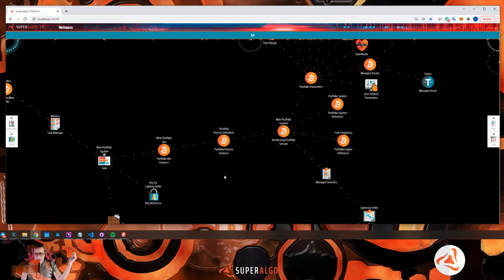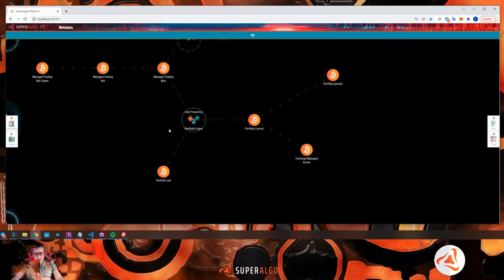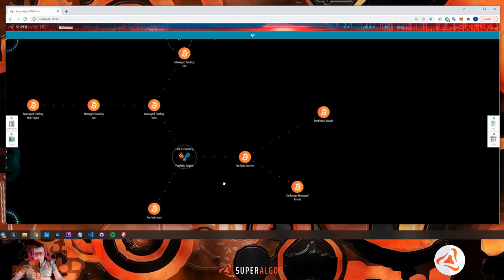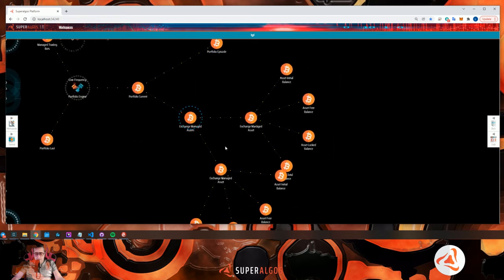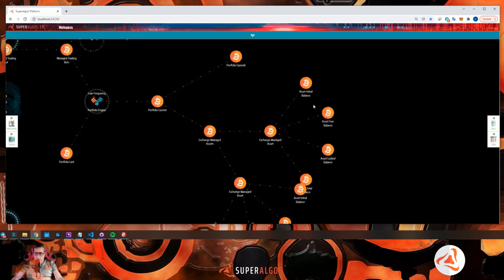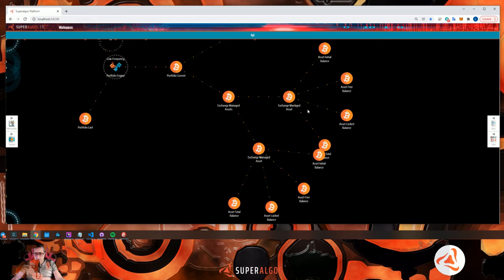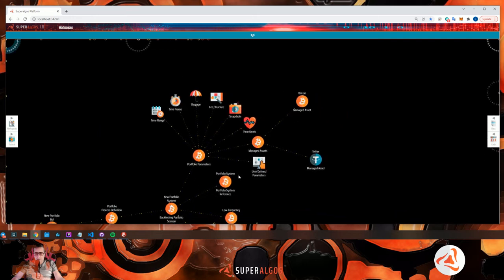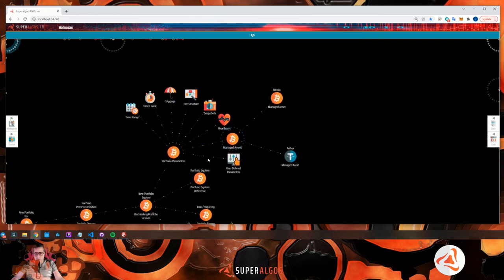Why a portfolio manager bot in Superalgos?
Today, I'm going to make an explanation for users and testers on how to use portfolio manager without getting into the code actually.
Okay, so this is an explanation for users.

 Where does the portfolio bot get into this picture? Well, a portfolio bot, think that, if the trading bots are traders, a portfolio manager is the boss of these traders. In which sense? A Portfolio bot can manage a group of trading bots. It can be 1,2,10 or depending on your hardware you will find the limit. And so, what happens there is that trading bot, as in real life.
 A trader can ask his boss for confirmation, for whatever action his going to take. So, a trading bot already has a pretty fine working capital and that is what you define here. Which is the capital that is going to work with it at least a maximum capital and the bot will keep an accounting and internal accounting and how much of this capital, is available for itself.
Ok. This capital is detached from the actual funds, you might have at your own exchange. So, you might say that the current working capital for a trading bot might be one Bitcoin but at the exchange you might have 100 Bitcoins, right? So you might give one bitcoin to 100 different bots and each one with trade up to one bitcoin each.

 Ok. So, if you didn't have a portfolio manager? Probably, that would be something that is, that you would like to do. Okay, but things are not that simple because some bots might not be trading because of their conditions. The market conditions are not right for their strategies or for their markets but still, you like to optimise the use of the capital. Ok. So maybe one of the hundred bots could be using 10 bitcoins instead of one because it's a very good opportunity for us for that. But today without a portfolio manager and there is no coordination between bots but portfolio manager provides is the needed coordination to allocate the capital in a bird's eye view of all the trading operations.

 So, with the possibility of having the portfolio manager then you are not constrained anymore to have to give one bitcoin per bot, in this example and you can allocate the maximum to each bot let's say 10 bitcoin even though if there are a hundred bots you don't have 1000 bitcoin for all of them but you will manage the amount that each one is going to use. Dynamically, ok.

 And you will learn in this video how that would work but that is one of the use cases. And, one of the problems the portfolio manager solves. ok. It's a better allocation of capital that's for sure one of them ok.

The criteria that the portfolio manager is going to use to give to allocate more or less capital to a trading bot. That's up to you to define, ok. The system doesn't fix any specific criteria for that. what the system provides is the possibility for the portfolio manager to have access to all the information of each individual trading bot together with the market information. So, the portfolio manager can see any market at any exchange that you want. And also it can see the internal memory, the brain, that is there in the trading engine of each of the bots that are managing, ok.

And on top of that, the portfolio manager can also see the balances. If you take a look at this. The actual balances of the assets at the exchange. So, at the portfolio engine, you would find a structure like this. When you have exchange managed assets, okay. In here, this at runtime will be filled with the actual values of the balances.
The free balance. locked balances and the total balance of a list of assets that you might provide. You will provide the list of assets the portfolio wants. You want to monitor, here as a new type of parameter. so you can add to this list all the assets that you want at the exchange and the portfolio manager is going to check their balance at every single candle and fill those nodes'  values; free, lock and total.
 So, that you have the balance, the actual balance at the exchange available for your conditions and formulas inside the portfolio engine. And so, what we're saying is that the portfolio manager has not only access to all exchanges and markets but it also has access to the trading engine that's the memory data structure of all the trading bots that it's managing and it also has access to all the actual balance of all the assets that you need to monitor at the exchanges. That may include the ones that are being traded by the trading bots' manager but also it may include any other assets that could be the capital that you're managing, ok.

There is a feature that is still not there but I going to add soon he is also going to have access to the session parameters of each of the trading bots. So, as to know which are the parameter each one is running with. ok,  by knowing that information means that is available at conditions of formula. ok.